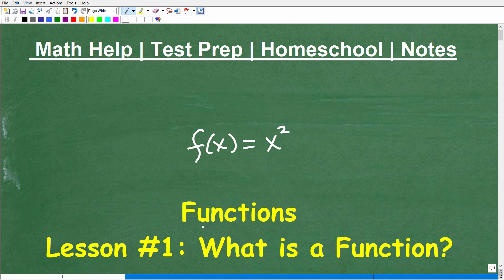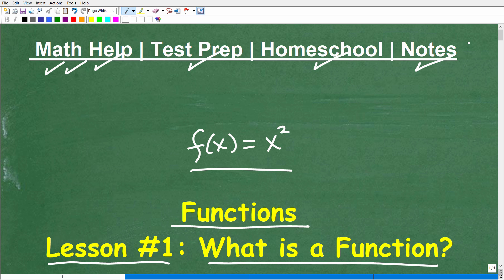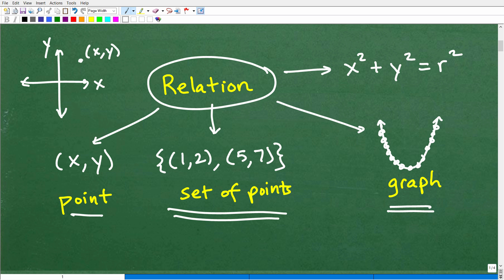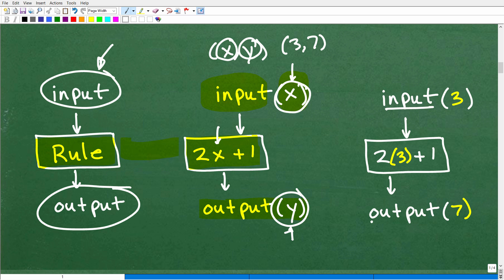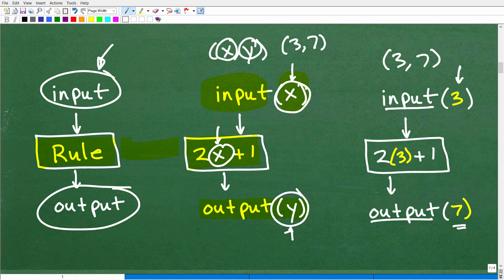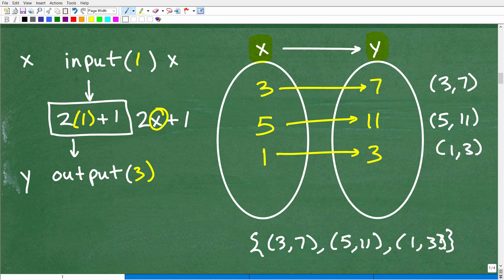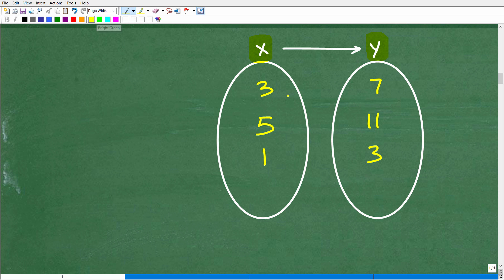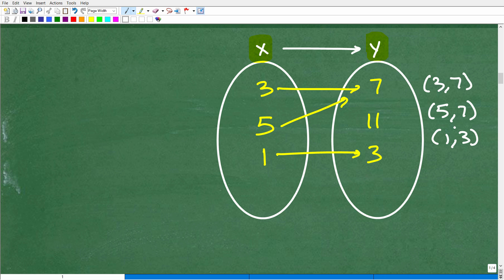Functions – Lesson #1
A lesson on functions to include why a function is a relation, what is the domain, what is the range and using mapping diagrams to determine if a relation is a function.  For more math help to include math lessons, practice problems and math tutorials check out my full math help program